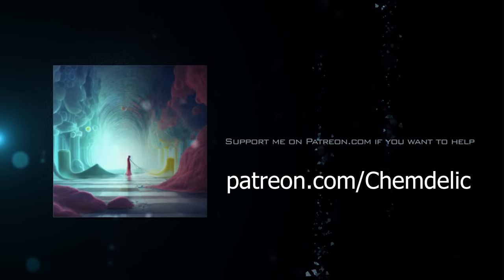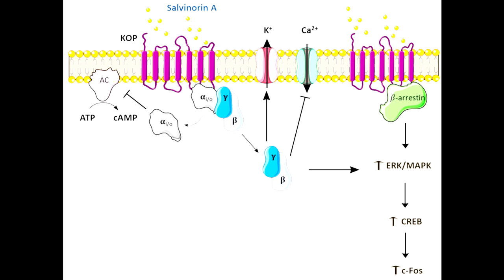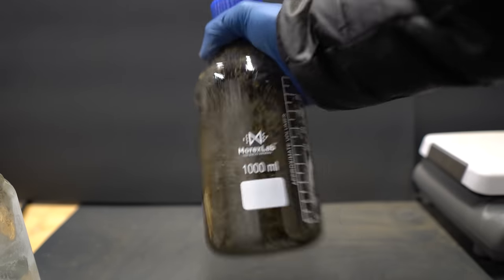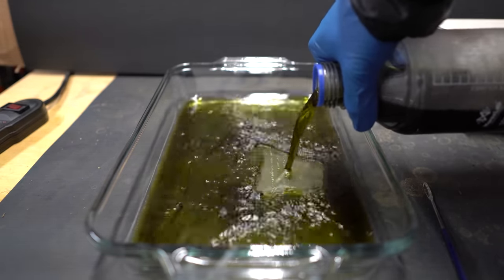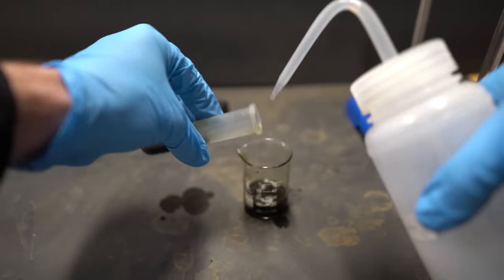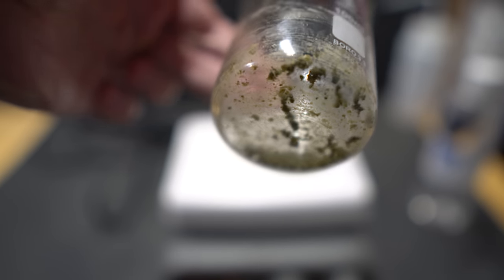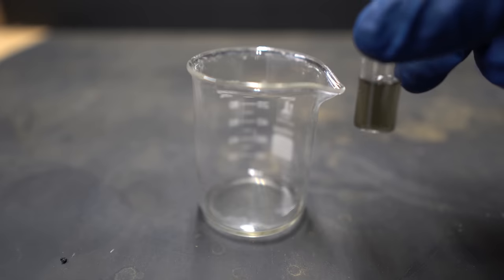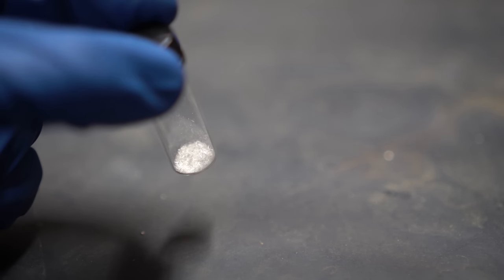Finally extracting pure Salvinorin A crystals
The final conclusion of Salvia Divinorum extraction. May my sanity remain intact after doing this so many times. Enjoy!